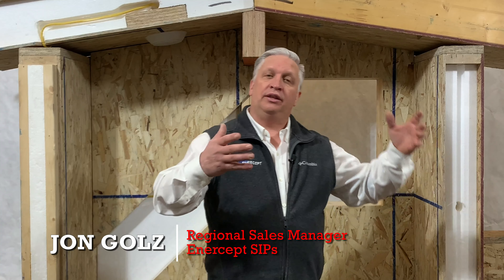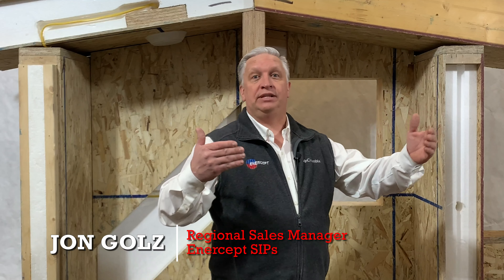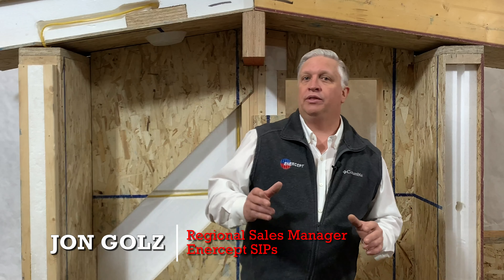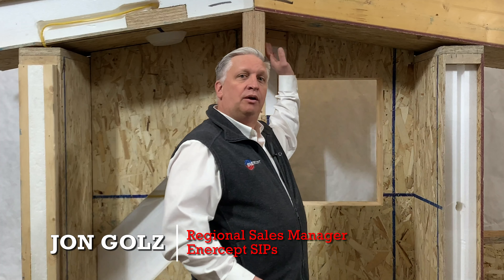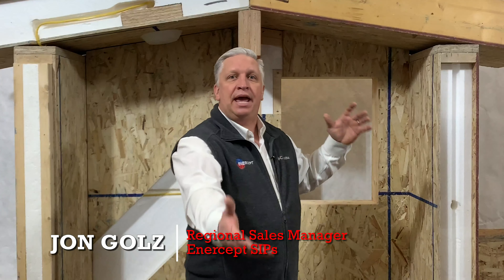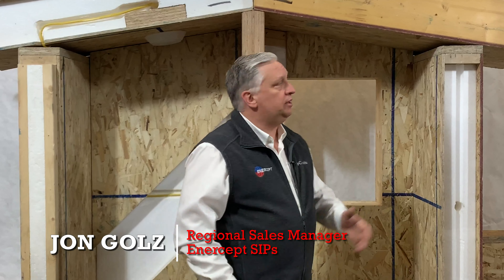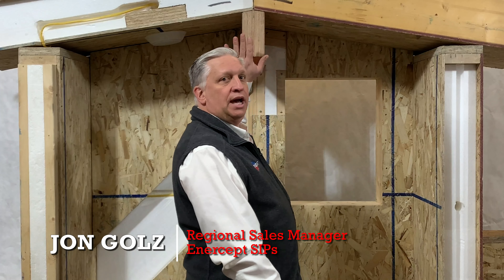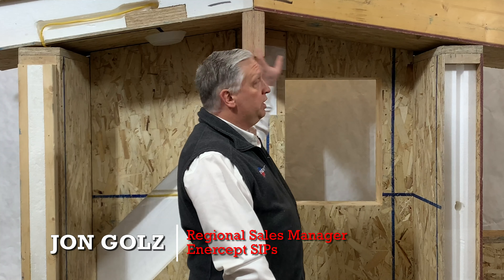Enercept Regional Sales Manager, Jon Golz, says there isn't many limitations building with SIPs.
What are the limitations when you build with structural insulated panels? Well, there are very few limitations when you build with SIPs. Enercept's Regional Sales Manager Jon Golz talks about the few limitations builders may have when they begin planning their build using SIPs.